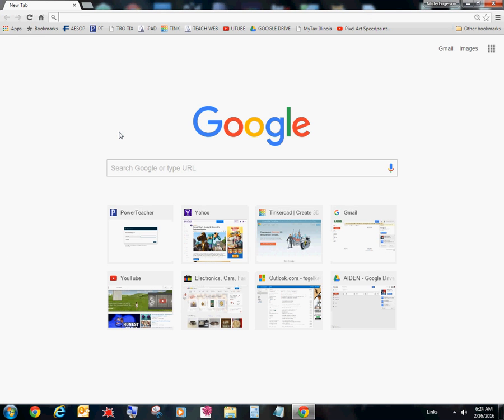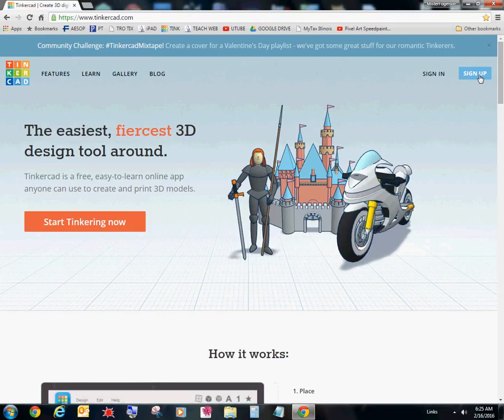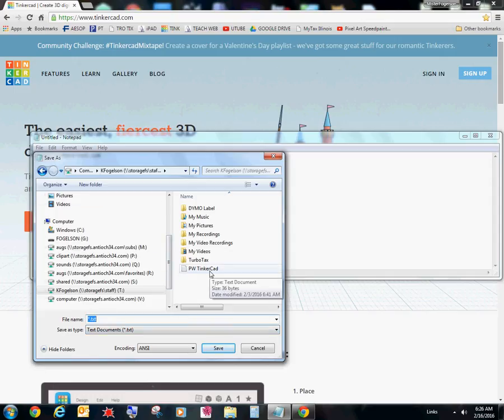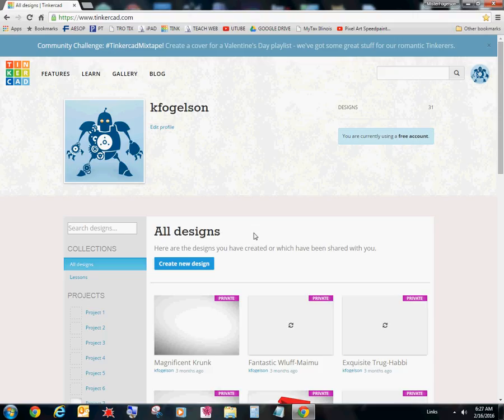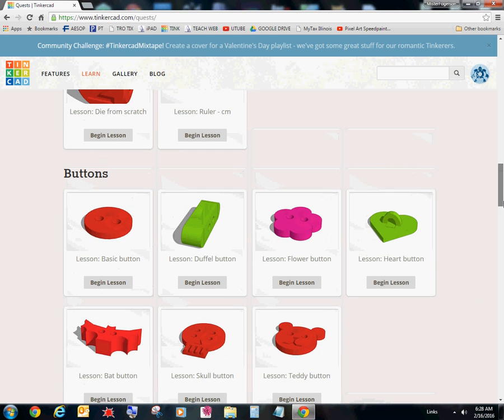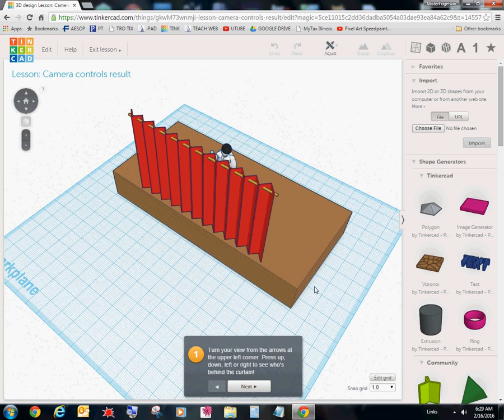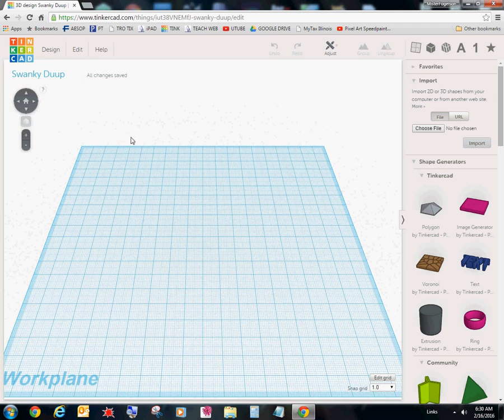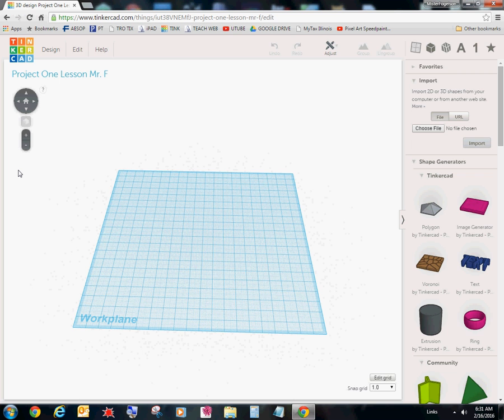TinkerCad Video 1: Introduction & Tutorials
A nice introduction to TinkerCad, an awesome online free tool to make some really cool 3-D printed models.  Did I mention it is free?
In this tutorial you will:
1. Learn how to open up TinkerCad
2. Save a notepad document with your username & password
3. Choose learning tutorials wisely
4. Create a design